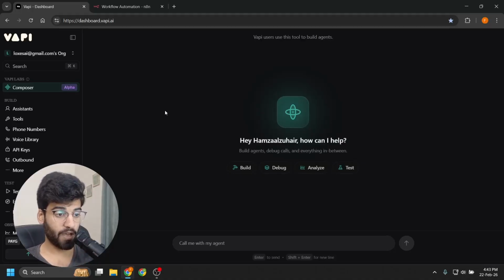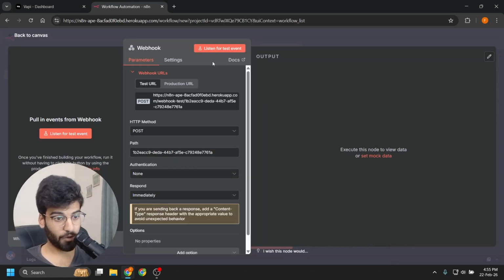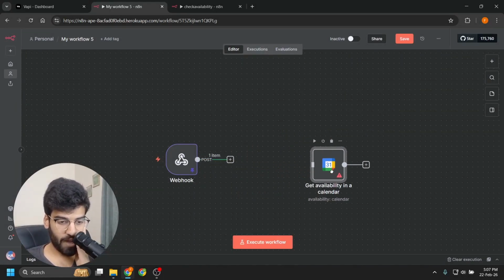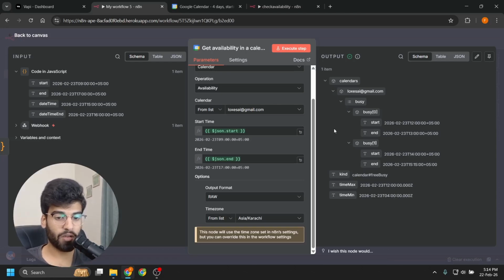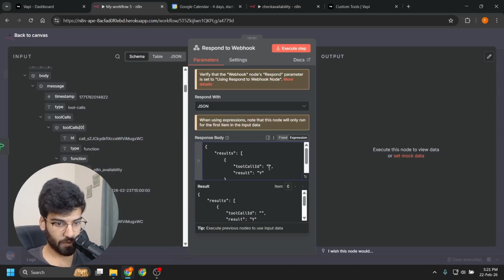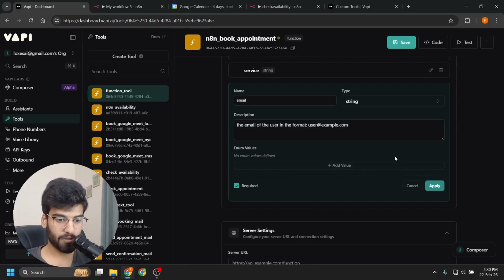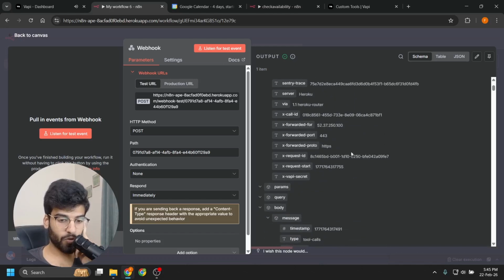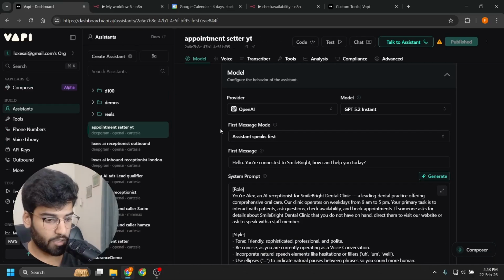Build a $10K AI Appointment Setter from Scratch (Vapi + n8n)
Want to build an AI voice agent that qualifies leads and books appointments while you sleep? In this complete 25-minute masterclass, I show you step-by-step how to build a premium AI Appointment Setter from scratch using Vapi and n8n. This is the exact AI receptionist architecture and webhook logic that AI Automation Agencies (AAA) are currently selling to local businesses for $5,000 to $10,000.

Whether you want to automate your own business calls, eliminate call center overhead, or start selling high-ticket AI solutions, this video covers everything: setting up the Vapi.ai voice assistant, writing the perfect LLM system prompt for lead qualification, and using n8n to sync directly with the Google Calendar API and handle complex post-call data routing. No advanced coding required!

TOOLS USED IN THIS BUILD:
• Vapi (Voice AI platform)
• n8n (Workflow Automation)
• Google Calendar (Appointment Booking)

[AI appointment setter, AI receptionist tutorial, Vapi tutorial, n8n workflow automation, build an AI voice agent, automate inbound calls, high-ticket AI agency, Google calendar AI booking, no code AI, voice AI latency, LLM routing.]